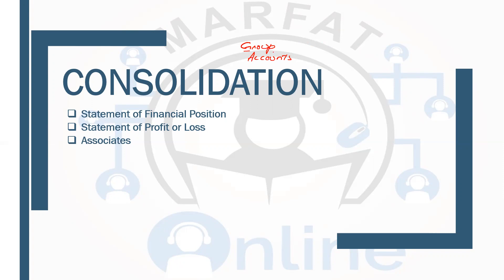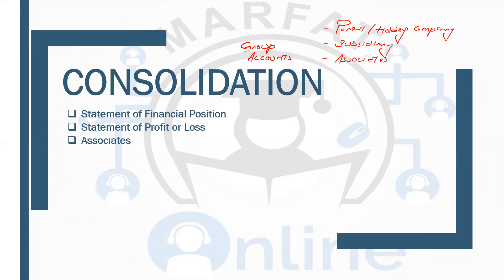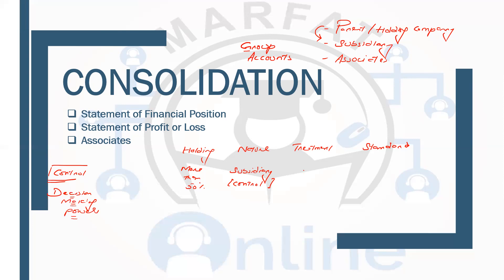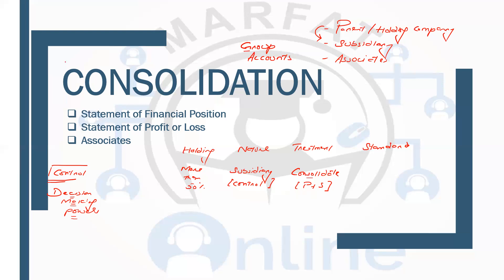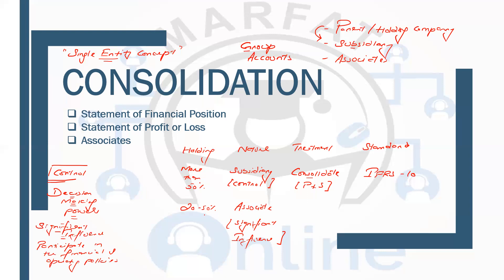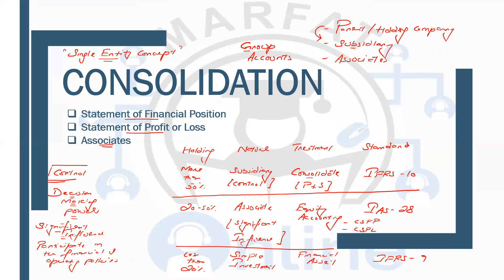Financial Accounting | FA/F3 | Consolidation | Part-1 | Urdu/Hindi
Consolidation is one the most important topic of FA/F3 exam. A good portion of exam can be tested from this area. Watch the complete series to understand the topic with examples and questions.